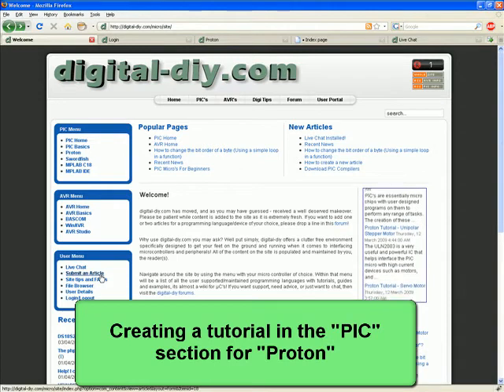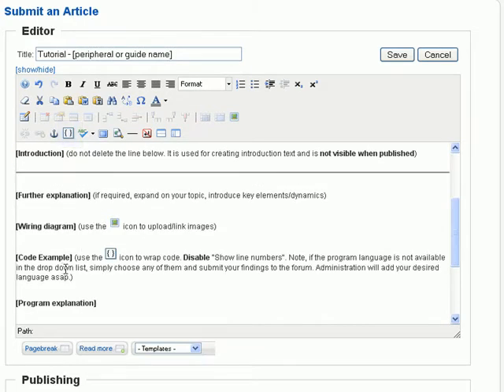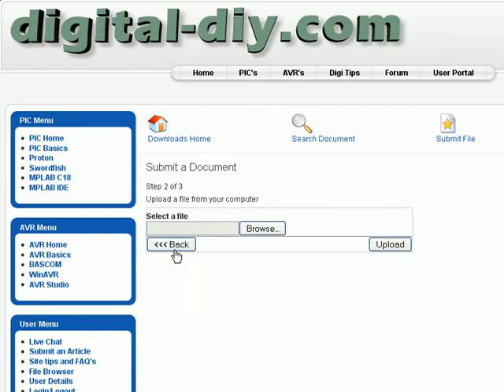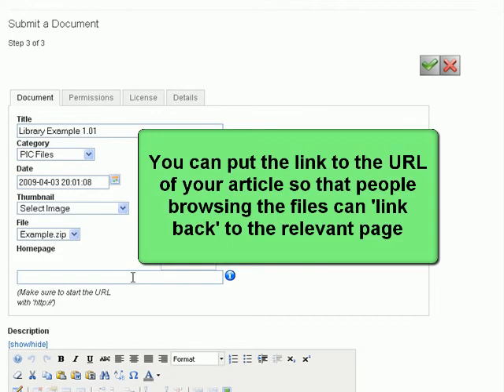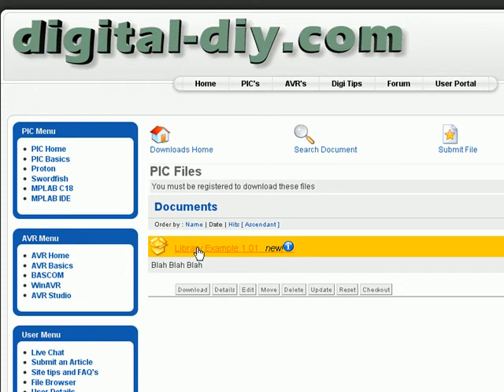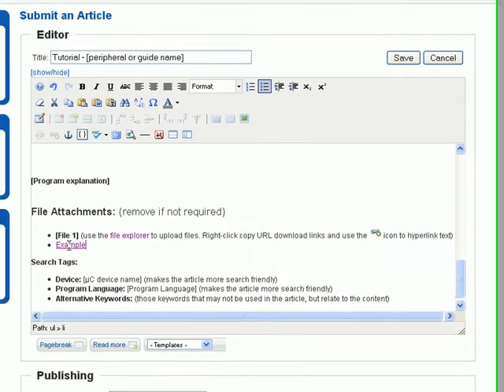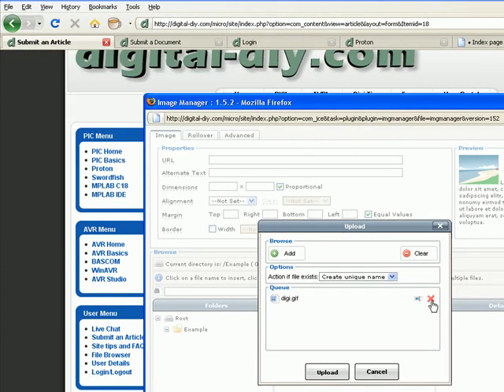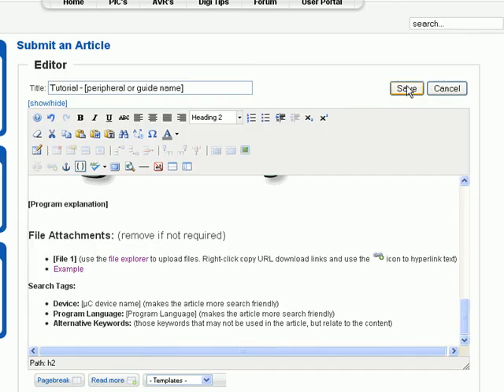Create an Article at digital-diy.com (updated video)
This tutorial covers all of the standard steps/features to creating your own articles/tutorials

If you have any other questions/queries, please use the forum for support